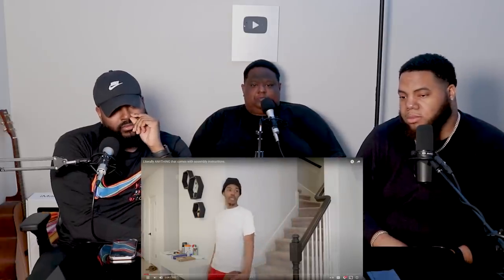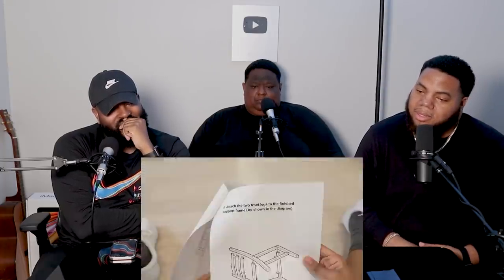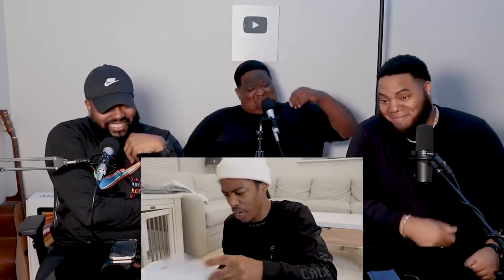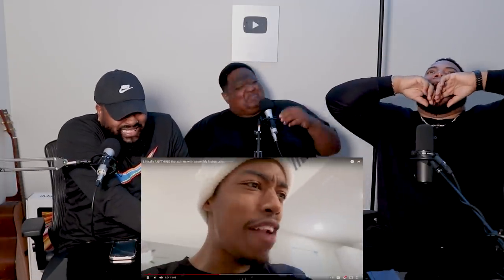CalebCity - Literally ANYTHING that comes with assembly instructions (Try Not To Laugh)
Checkout some DOPE Music!